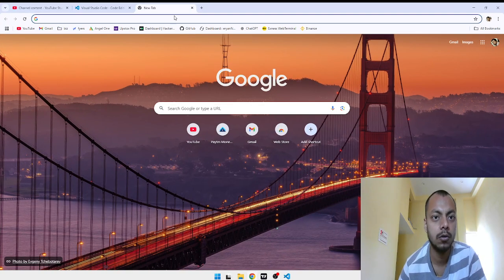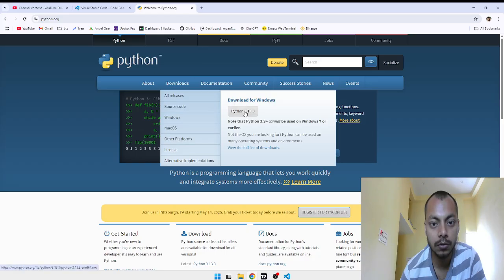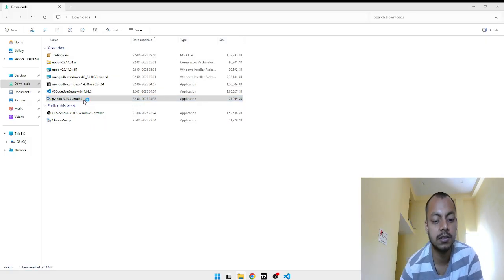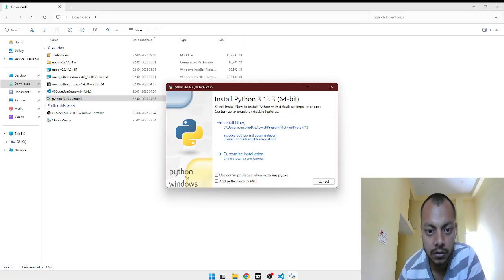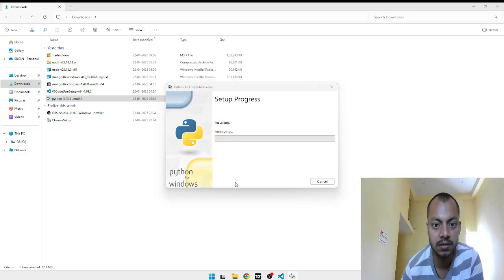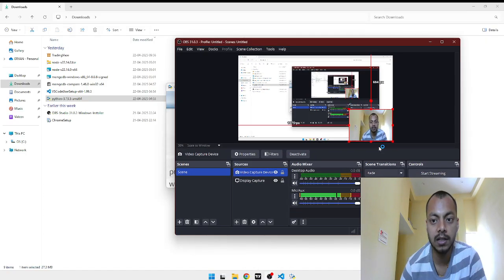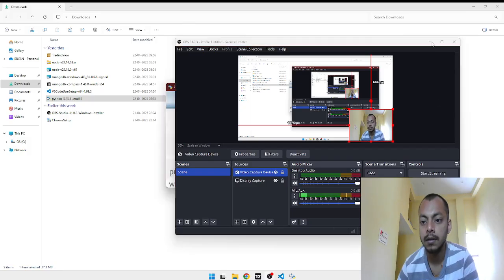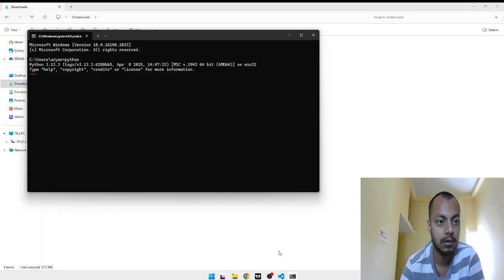Python: Setting up Python on Windows Machine.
In this Video, we have demonstrated how we can install Python in our Windows Machine.